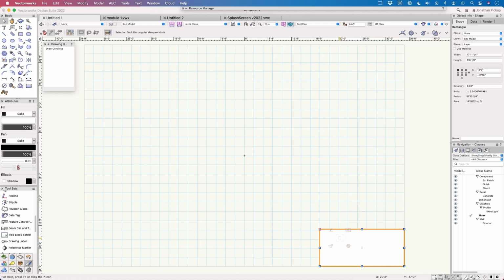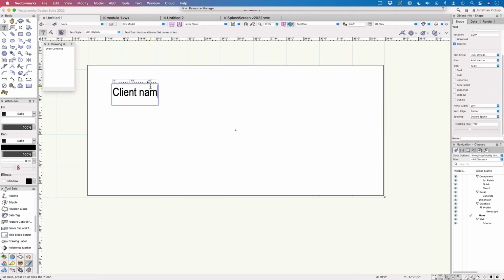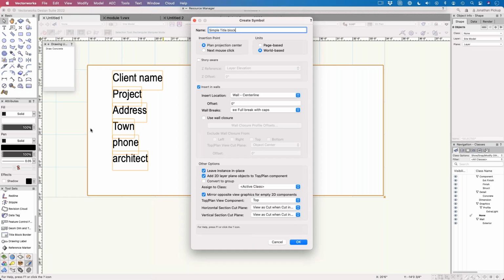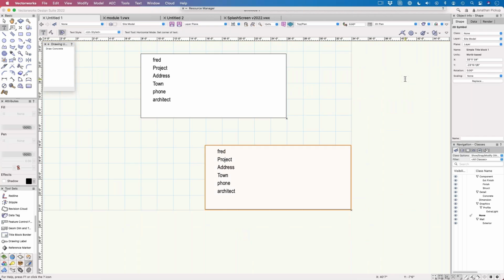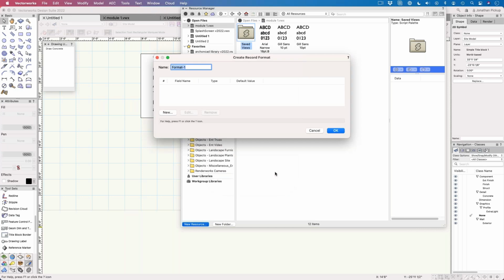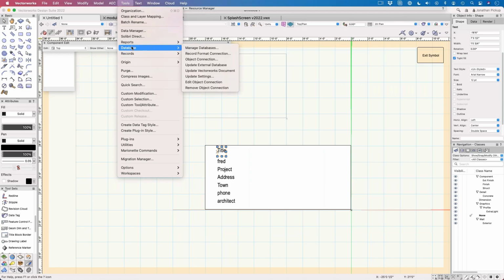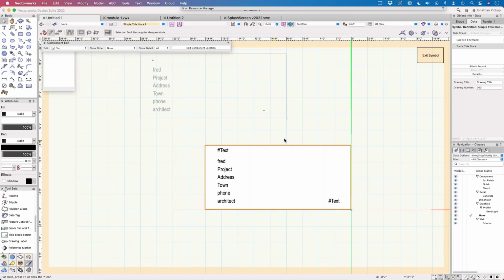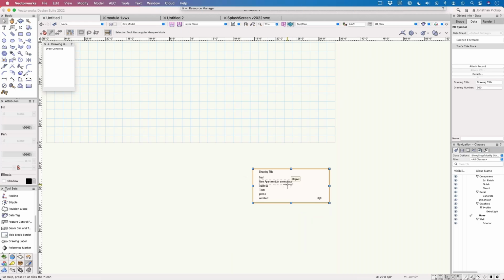Link Text to Record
This is the technique that allows you to create a symbol with text in it and yet allow the text to be editable. Not only do you make it edible but you can also report the text for each symbol that you placed in the drawing.